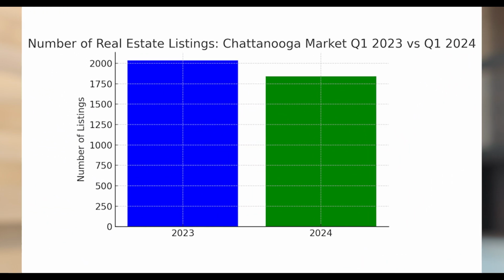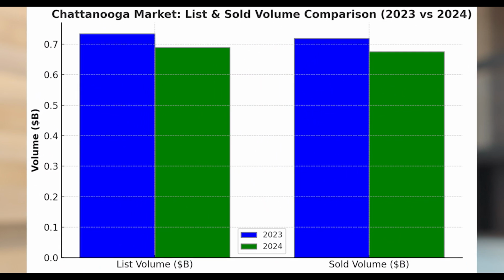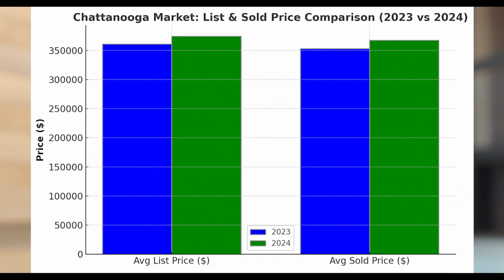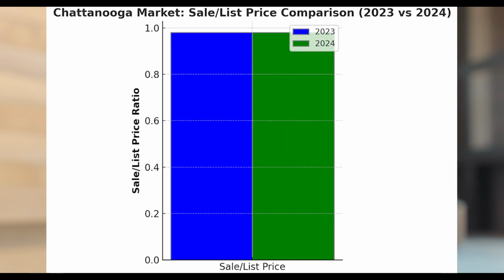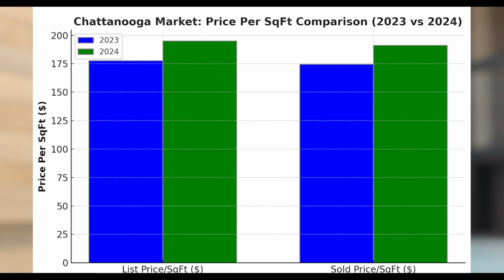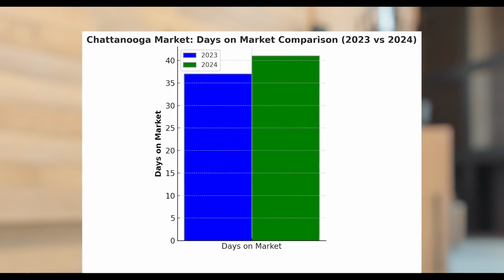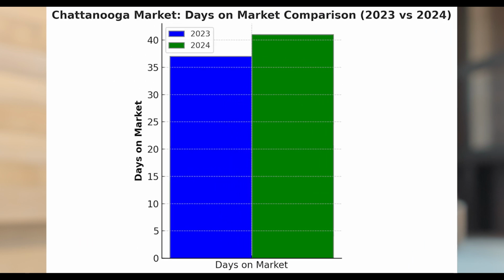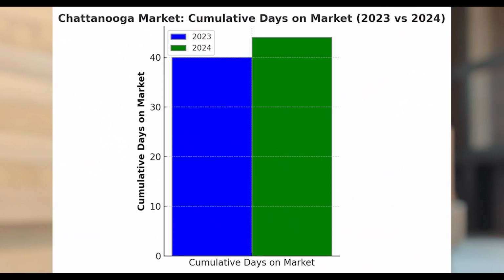2024 Chattanooga Real Estate Market Trends: Insightful Q1 Analysis | Joe Leffew Properties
🏡 Discover the latest trends in the Chattanooga real estate market with Joe Leffew Properties' comprehensive analysis for Q1 2024. In this video, we delve into the most recent data comparing listings, list and sold volumes, average prices, and much more to give you a clear view of where the market stands today compared to Q1 2023.

Whether you're a homeowner, buyer, seller, or real estate enthusiast, our detailed breakdown will equip you with the knowledge you need to navigate the Chattanooga market. From listing numbers to average sale prices and market dynamics, get ahead of the curve with insights from Chattanooga's trusted real estate expert, Joe Leffew.

🔑 Key Highlights:

Comparison of Q1 2023 vs. Q1 2024 Chattanooga market data
Insightful analysis on list and sold volumes
Trends in average list and sold prices
Examination of market dynamics including days on market and sale-to-list price ratios
Stay informed and make smarter real estate decisions with Joe Leffew Properties. Let's explore what these trends mean for you and how you can leverage this information for your real estate goals.

📞 For more personalized advice or to discuss how these market trends affect your real estate plans, contact Joe Leffew Properties today at .